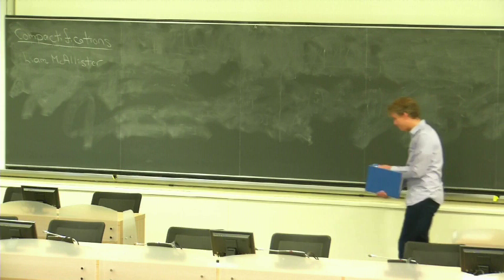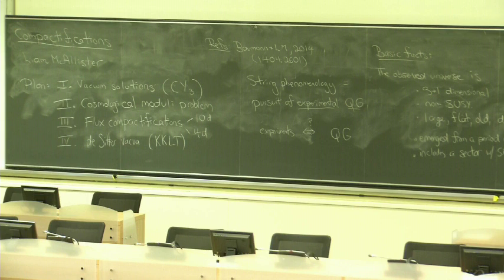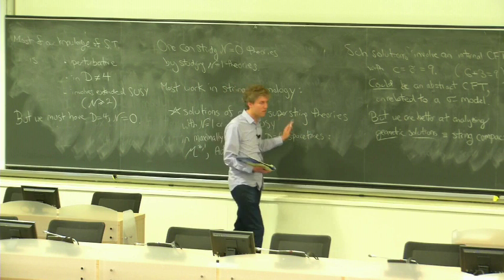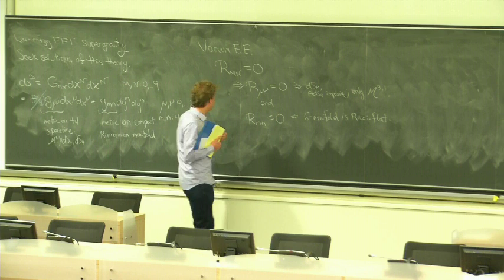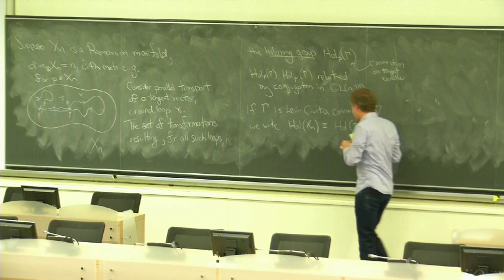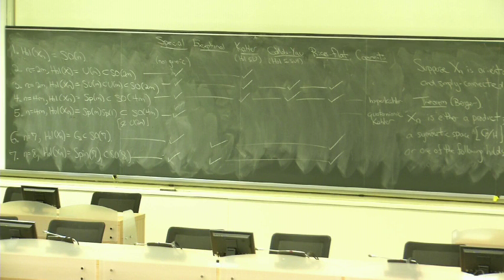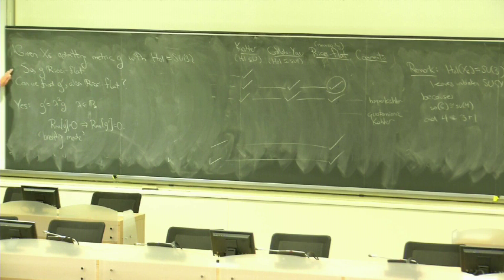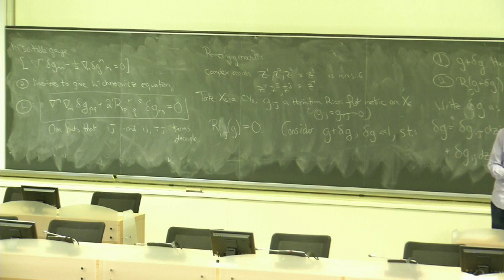Liam Mcallister - Compactifications 1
Lecture at Supergravity, Strings and Gauge Theory 2020 held at CERN, Feb3-7, 2020.